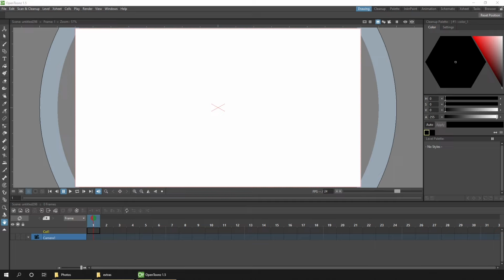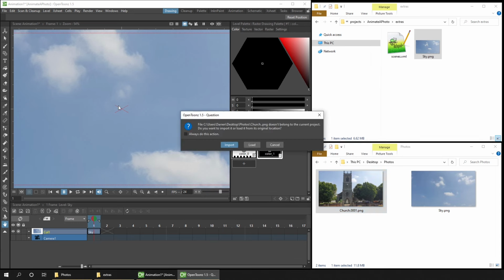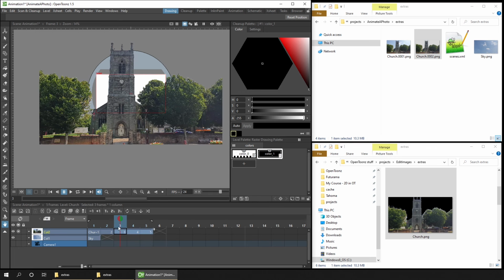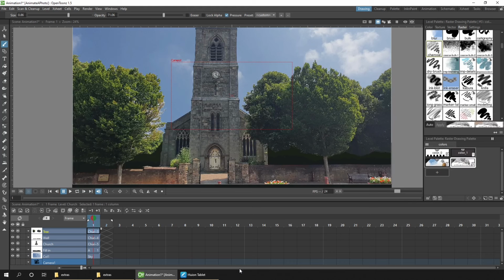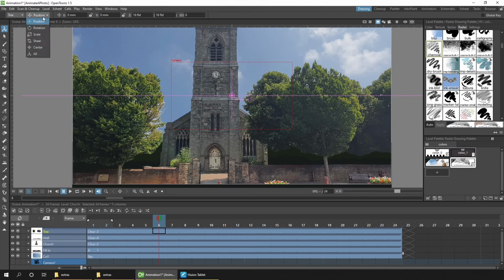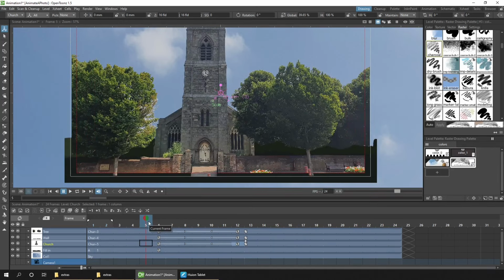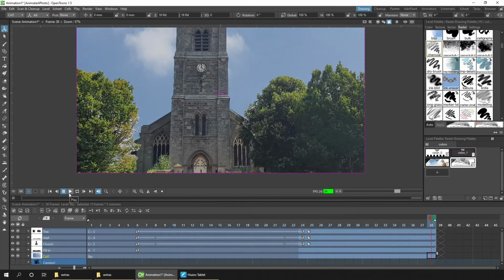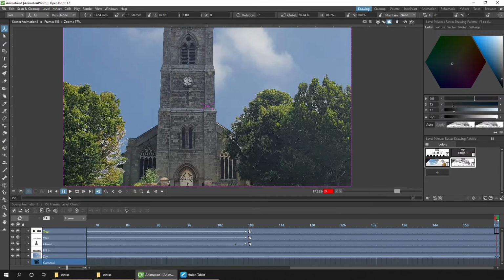Animating a photo, to create a parallax effect, in OpenToonz or Tahoma2D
In this video I show how you can create layers from a single photo that you can animate, to create a parallax effect animation. And you can do this to create short animated clips to share on your socials. Or as part of a larger animation; useful for setting the scene.

Contents:
00:00 Introduction
01:00 Start a new project & add photos
02:15 Duplicate the church photo once, ready for replacing
02:39 Replacing a photo from the scene with one on disk
03:52 Duplicate the church photo 3 more times, ready for layering
05:09 Erasing complete. Review the photo layers
05:50 Arranging the layers
07:00 Set the interpolation type
07:51 Set the first static key with the animate tool
09:17 Set final position, after the movement
11:11 Adjusting the timing
12:50 Animating the sky
14:02 The final animation